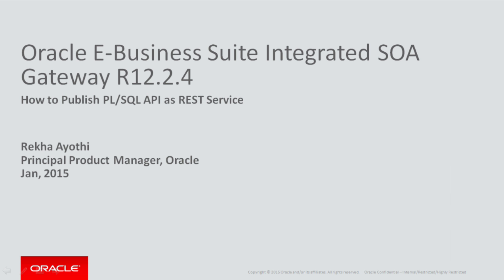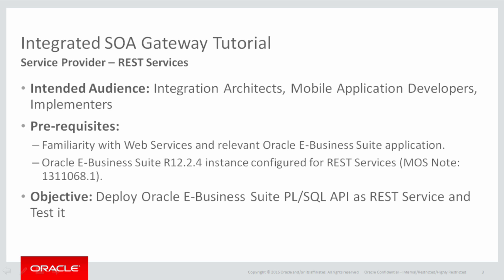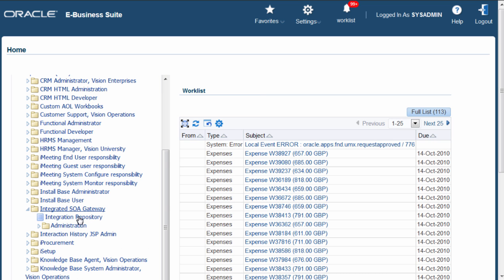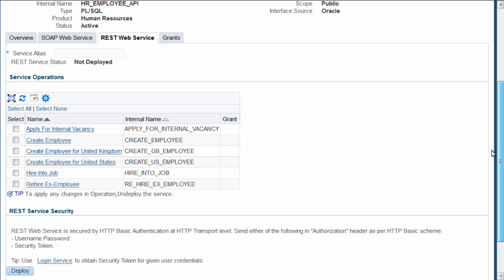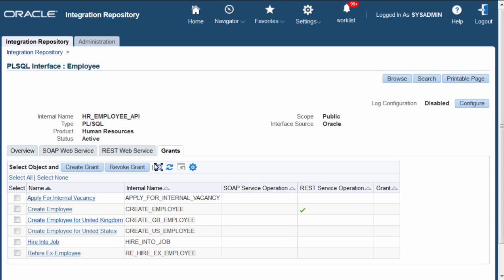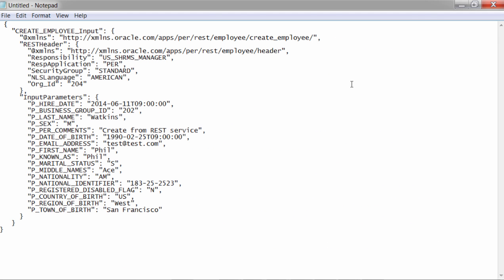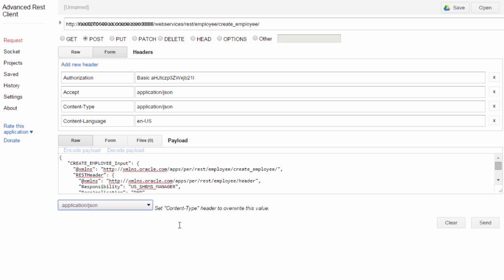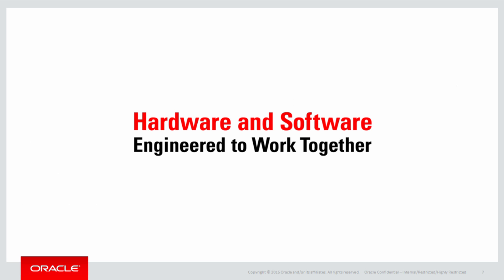Oracle E-Business Suite Integrated SOA Gateway - PL/SQL API as REST Service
Oracle E-Business Suite Integrated SOA Gateway Release 12.2.4
Tutorial: Publish PL/SQL API as REST Service